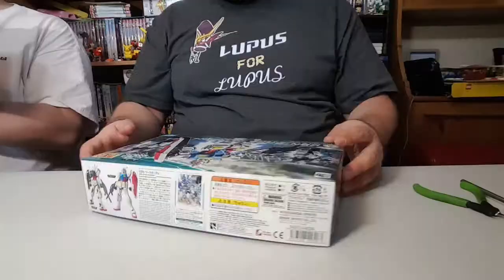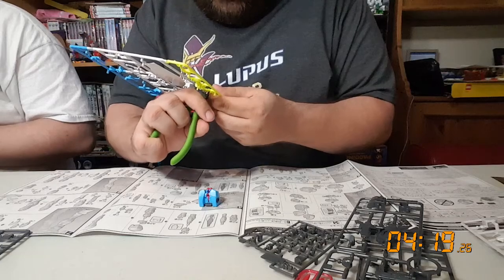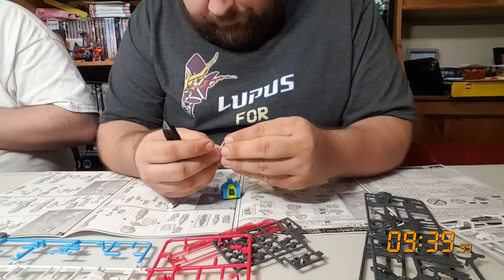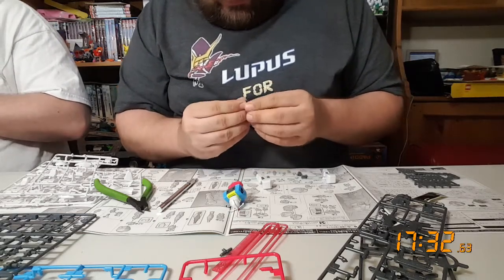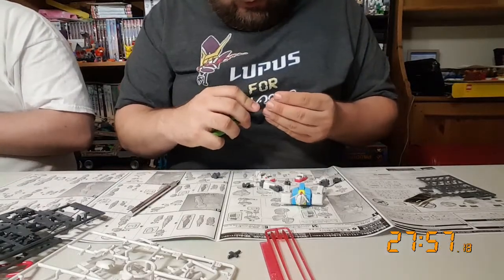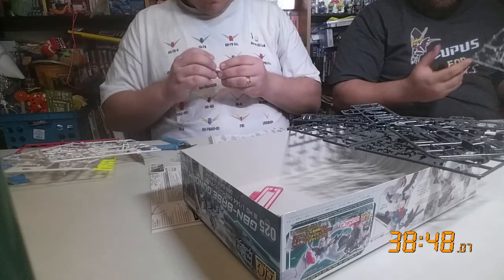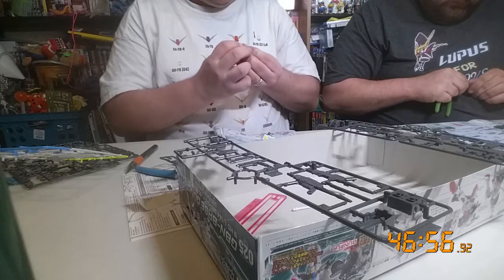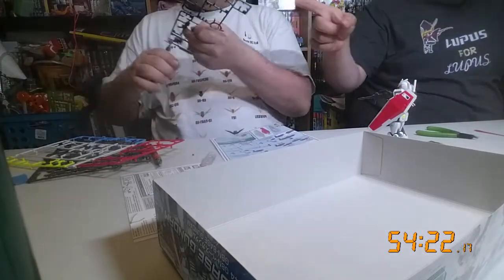GUNPLA BUILD OFF! RODIMUS13 vs SHOKY REVIEWS HGBD GBN Gundam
As a bit of a promo for the BALLSFORBALLS B4B contest that Shoky Reviews and I are putting on we decided to borrow an idea from Zakuaurelius and do a friendly build off! Speed matters so first Youtuber done wins! So let's crack into the HGBD GBN Gundam! Thanks to Shoky for editing this monster of a video!